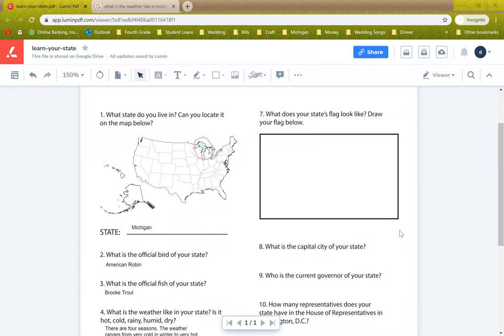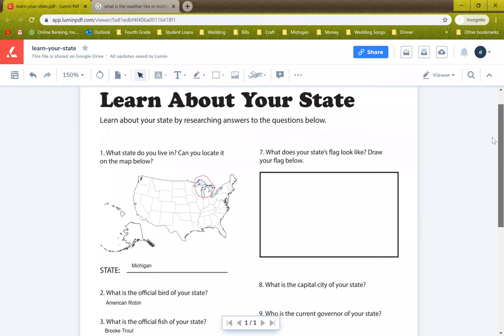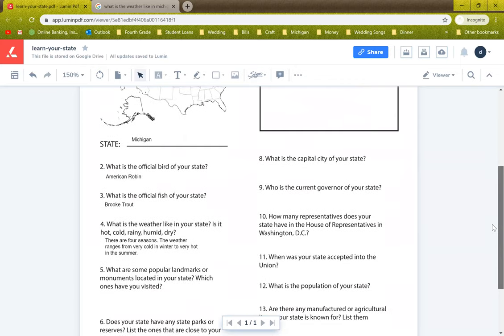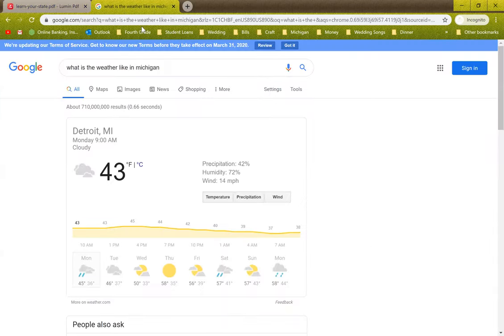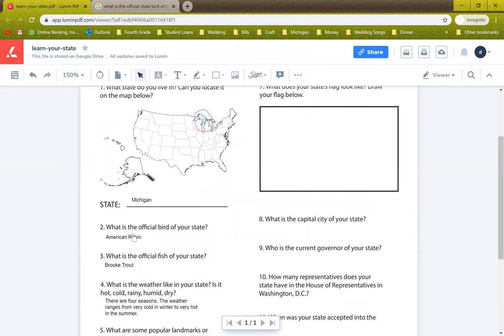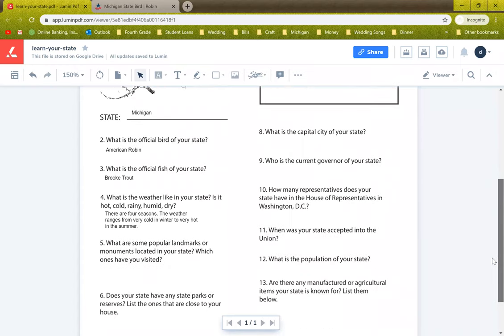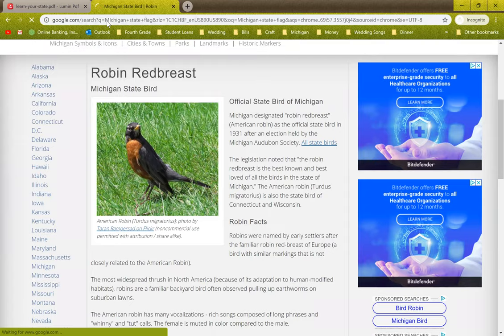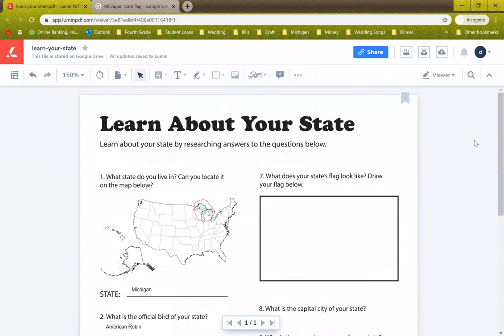Learn About Your State: Research Project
Hardy 4th Grade make sure you are turning in your packets and picking up your new ones every week!